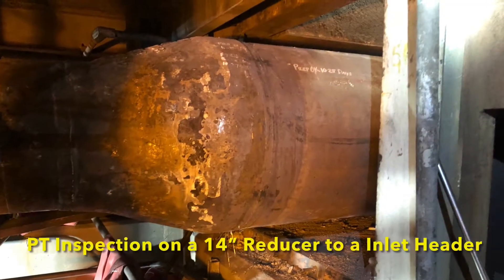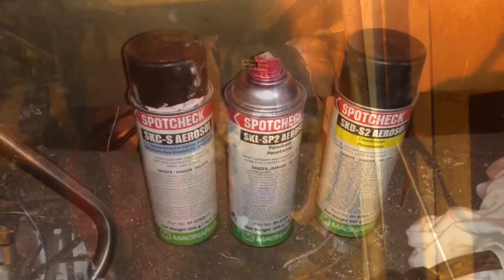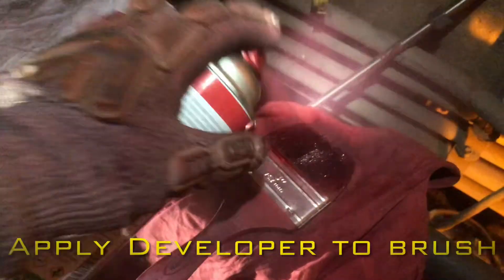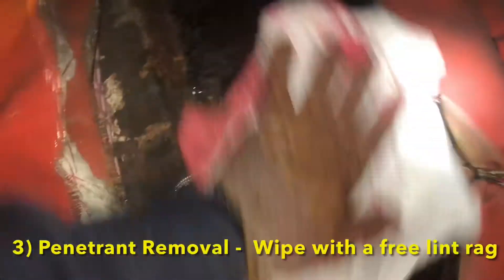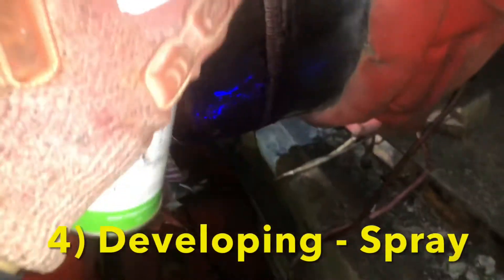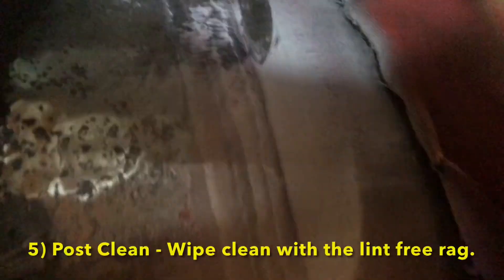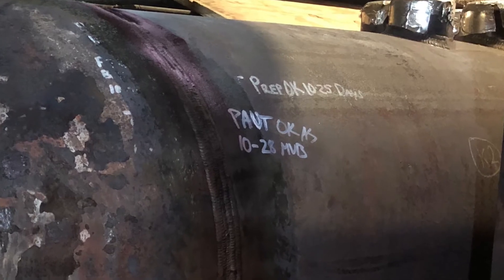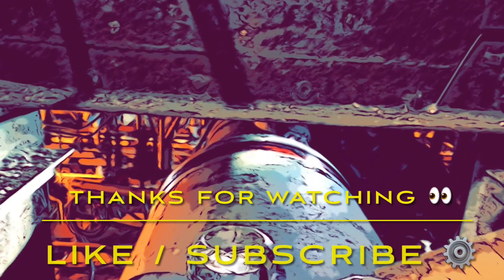How to perform a PT inspection.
I demonstrate the steps to take to inspect a weld with Liquid Dye Penetrant (PT) on a 24” Header to a Reducer. We will be using an acceptance Criteria of ASME B31.3 (piping) to evaluate the inspection.